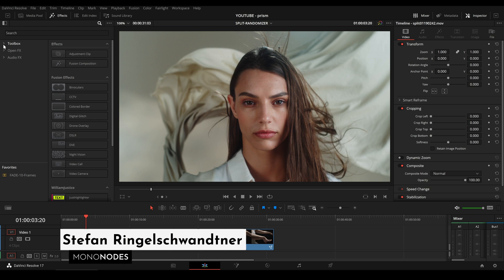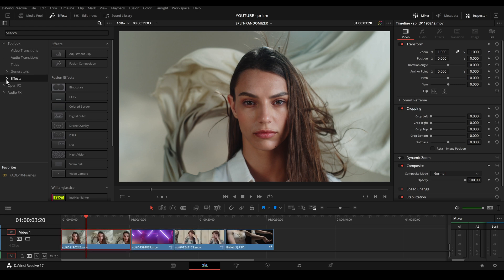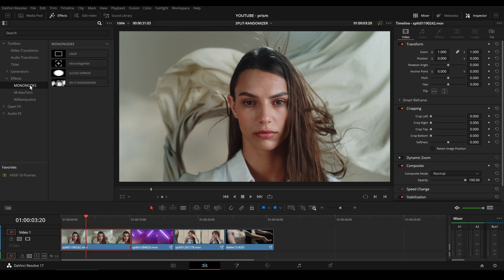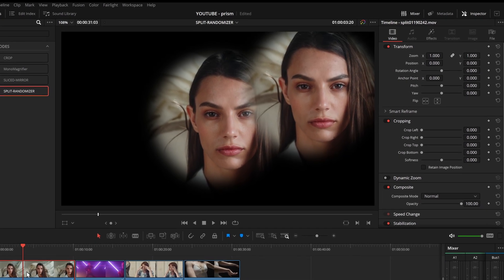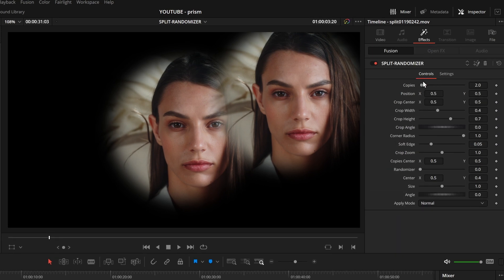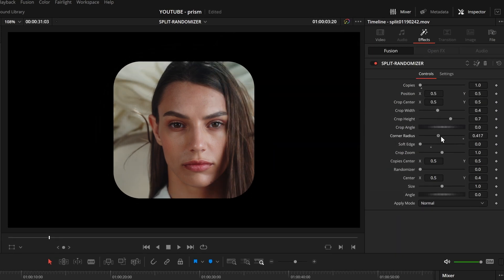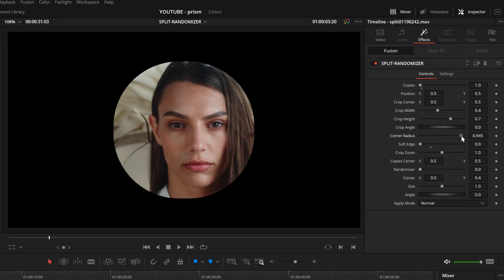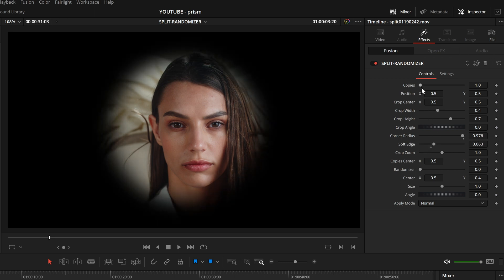Split Randomizer for DaVinci Resolve